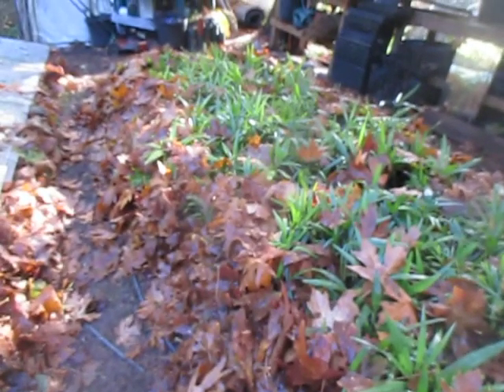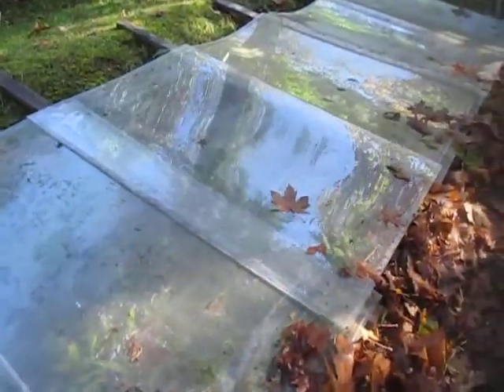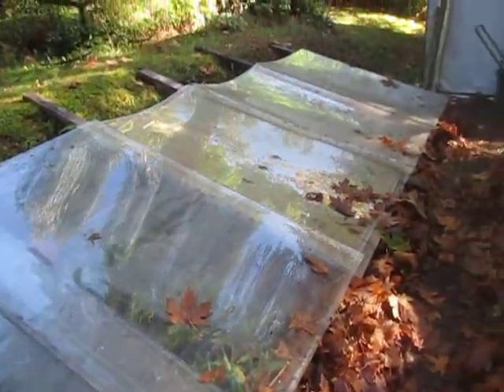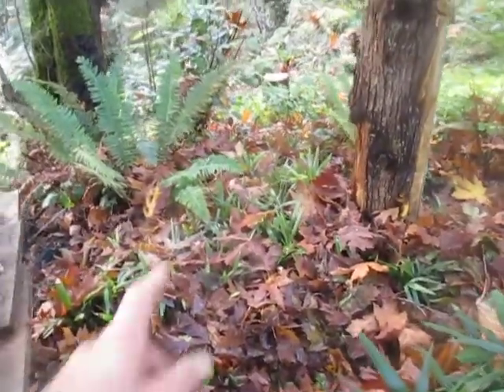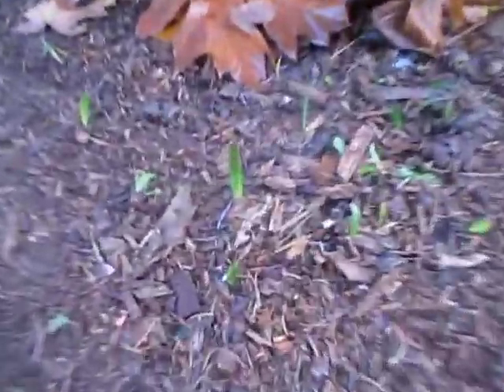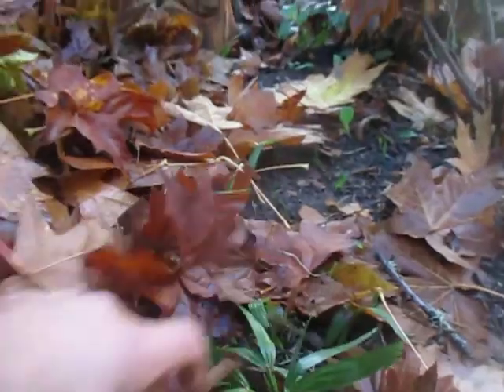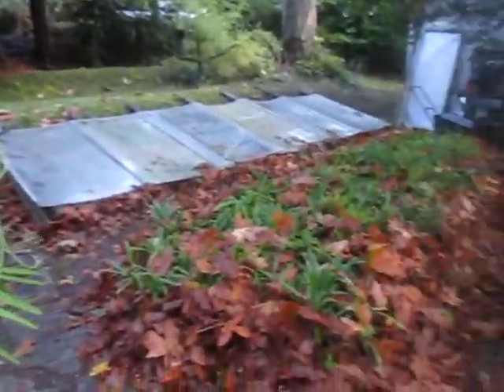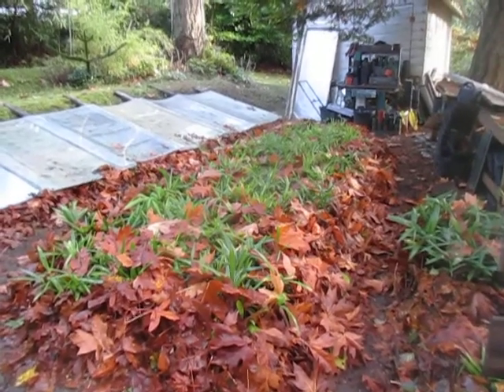How to Winterize Potted Trachycarpus Palms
Potted Palms